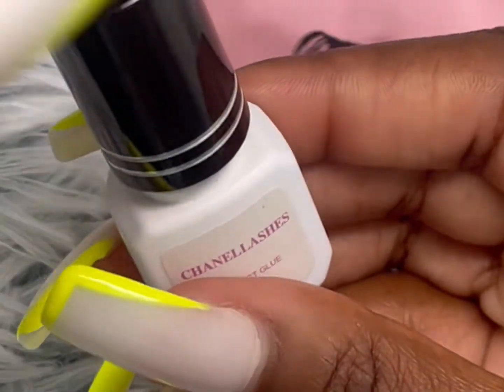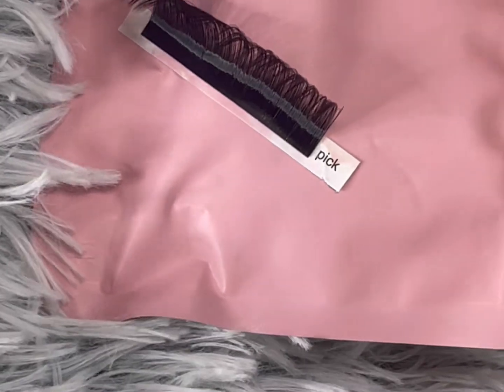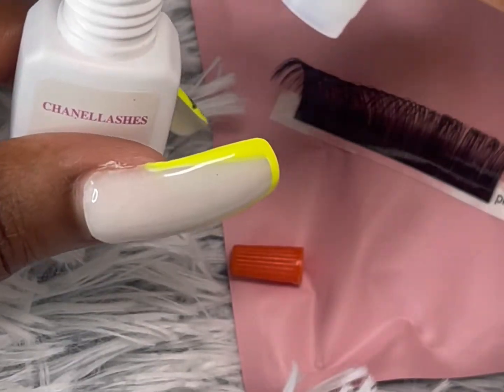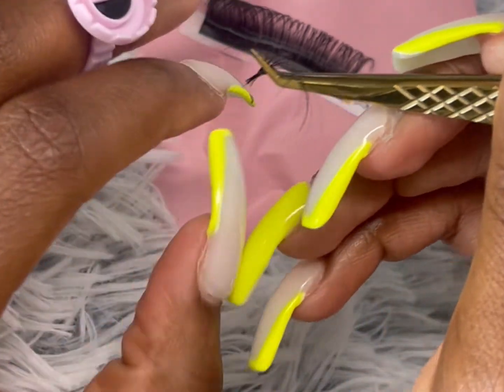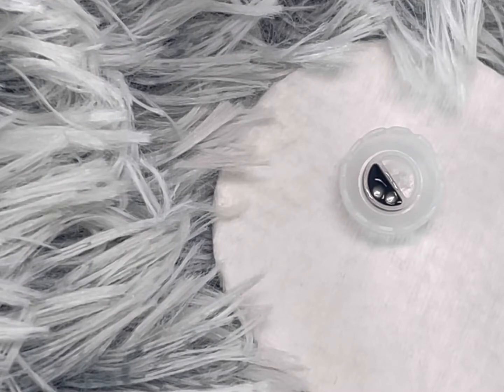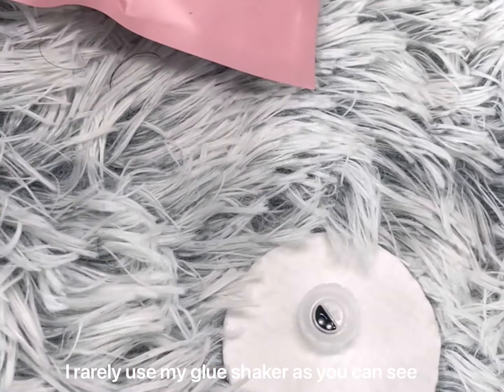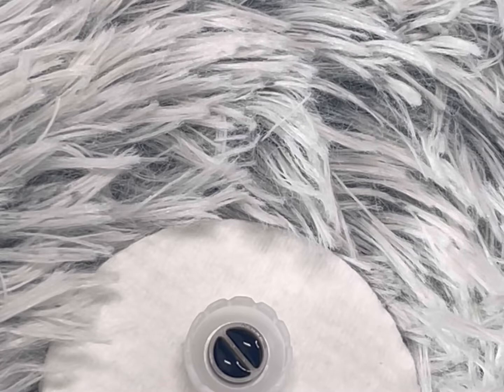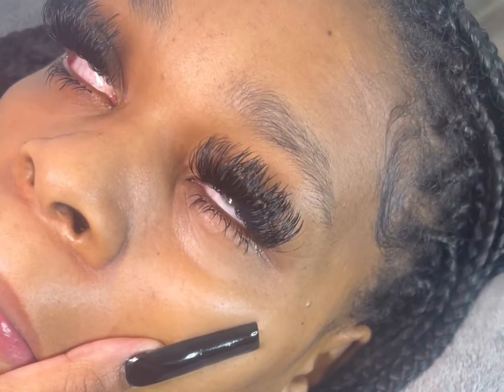LASH ADHENSIVE| DIPPING GLUE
ShyyChanel